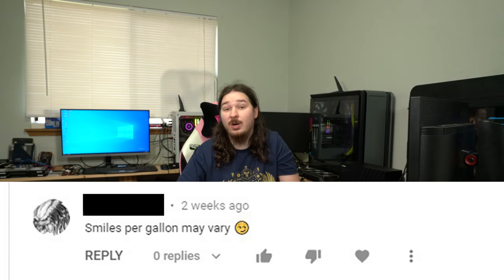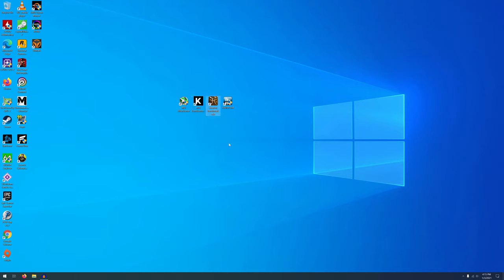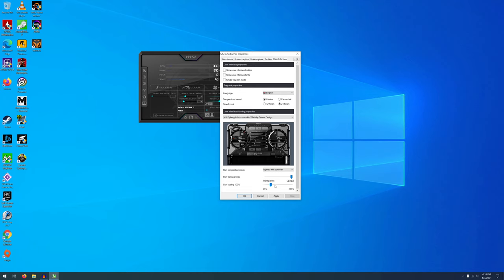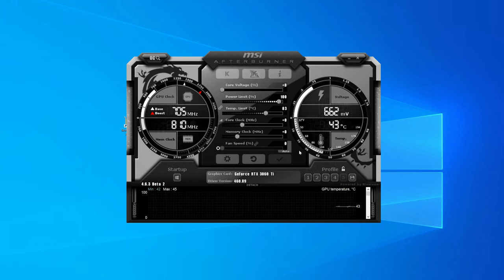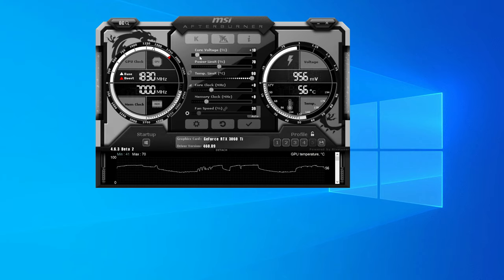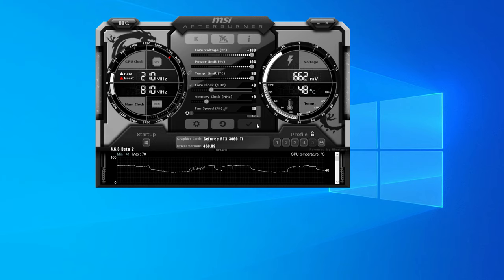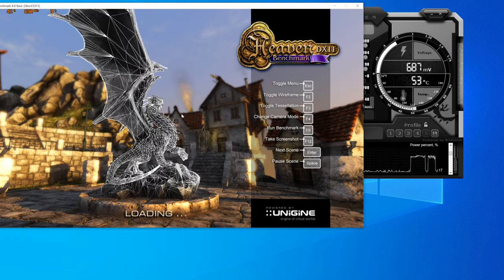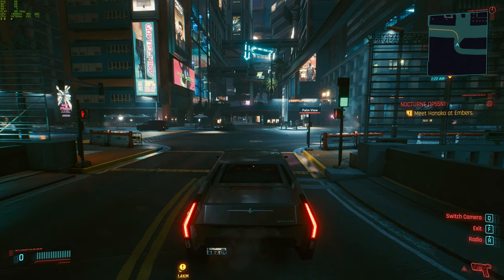RTX 3060 Ti Ultimate OC Guide | Easy To Follow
RTX 3600 Ti Ultimate OC Guide | Easy To Follow

This video covers how to overclock any NVIDIA RTX 3060 Ti with MSI Afterburner software.

Timeline:
0:00 Intro
2:40 Programs Used / Configuration
8:07 Explaining NIVIDA Boost
17:21 Auto OC Scanner
21:01 Overclocking Core Offset
30:40 Overclocking Memory Offset
35:26 Combine Offsets